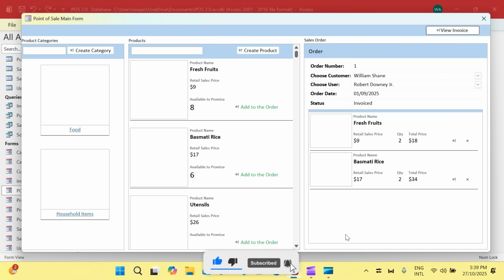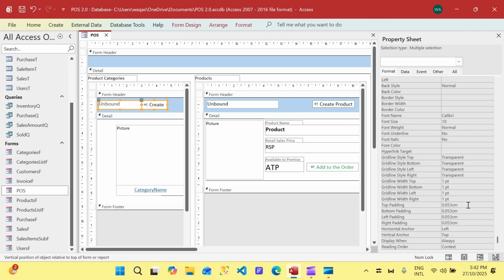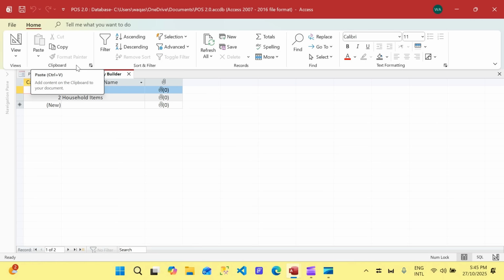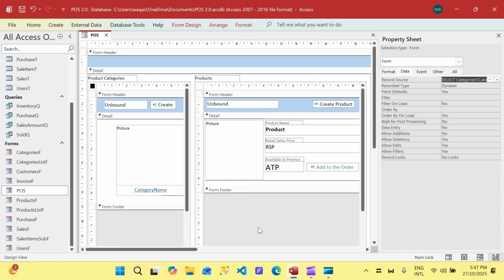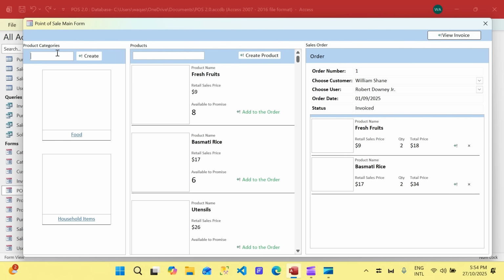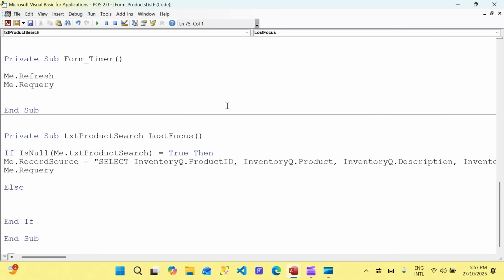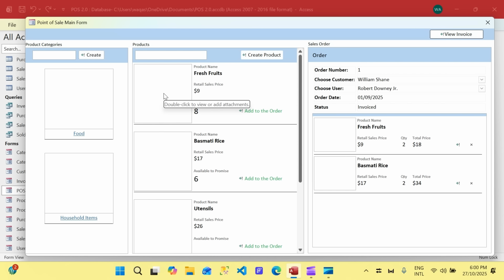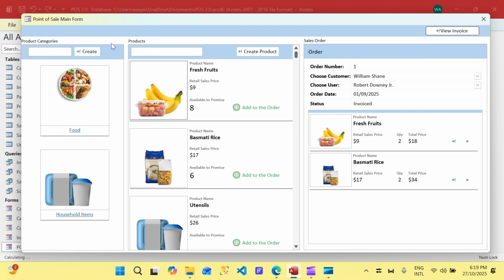How to Make POS System | 14 - Search Functionality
In this video, I demonstrate how to create Search feature for a point of sale system form using Microsoft Access. This builds upon our existing database and is a crucial part of the POS system. We will use a form builder to design and implement the user interface.

Other YouTube Channels you may Like